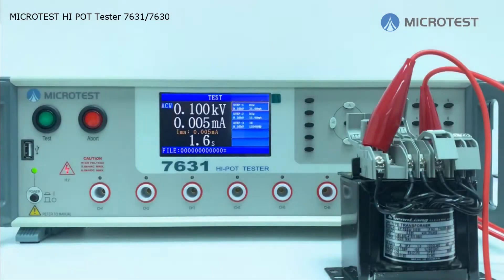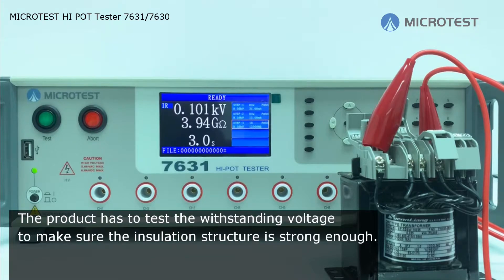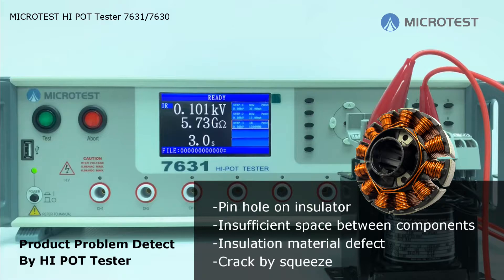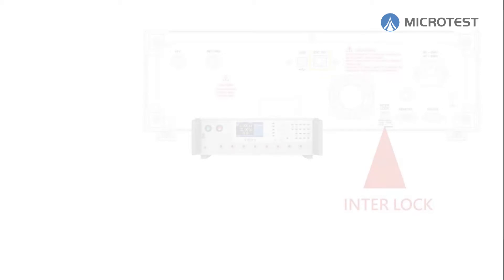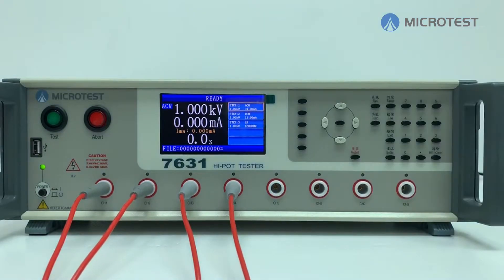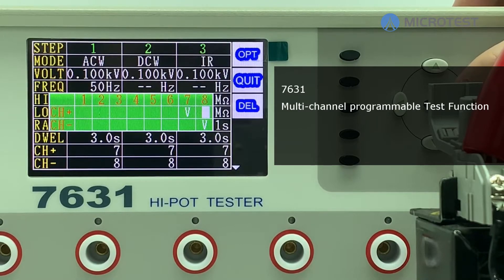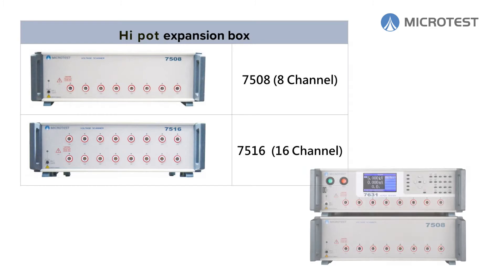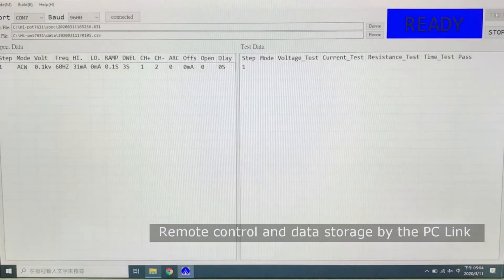Hipot Safety Tester 7631/7630 Introduction | MICROTEST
MICROTEST Hipot Safety Tester 7631/7630
ACW 5000V / DCW 6000V / Insulation Resistance 12GΩ

Chapters
00:00 - 00:09 Intro
00:09 - 00:50 Product application
00:50 - 01:32 Key spec & function
01:32 - 02:11 Multi-channel support
02:11 - 02:29 PC software
02:29 - 02:32 Outro

Key features
‣ ACW 5 kV / 30 mA
‣ DCW 6 kV / 10 mA
‣ IR 1 kV / 12 GΩ
‣ 7631: 8 channels (expandable with 7508/7516 to 72 channels)
‣ Arc detection; true RMS measurement
‣ Adjustable test time 0.1-999 s / ramp-up time 0.1-10 s / ramp-down time
‣ Interlock safety switch
‣ Optional PC software

Applications
‣ Transformers
‣ Motors
‣ Capacitors
‣ Inductors
‣ Wave filters
‣ etc.

Fixtures and accessories:
‣ 7508 8-Channel Expansion Scanner Box
‣ 7516 16-Channel Expansion Scanner Box
‣ F7620 Transformer Auto Scanning Box for Hipot Tester
‣ F760001 D-sub Foot Switch
‣ TL-000002 Red Banana Plug High-Voltage Test Lead (60 cm)
‣ TL-HP0004 Red Alligator-Clip High-Voltage Test Lead (56 cm)
‣ TL-HP0005 Red Alligator-Clip High-Voltage Test Lead (115 cm)
‣ TL-HP0007 Probe-Type High-Voltage Test Lead (115 cm)
‣ PC Software
‣ etc.

Application details:
‣ AC Hipot Test
Most DUT have parasitic capacitance. With AC test, might not able to charge the parasitic capacitance. Therefore, this will create constantly current go through.

‣ DC Hipot Test
The parasitic capacitance will be charged under DC hi-pot test. Therefore, the current will reduce to almost 0.

‣ Hi-pot Test Time
The testing voltage is refer to the condition of DUT while doing Hi-pot test. If the voltage setting is too low, the insulation material defect might not be detected. If the voltage setting is too high and the testing time is too long, it may cause the permanent damage for the material.

‣ Common safety standard setting
Formula  → Testing Voltage = DUT recommend voltage × 2+1000V
EX : DUT standard :240V → Setting test voltage:1480V

‣ Save your testing time
Testing time for most products is 60s. If there are more than one test on one item, it will cost a lot of time. This will lower the efficiency of the product line.
Therefore, the product line usually shorten the testing time to 1~2 sec. and higher 10%~20% testing voltage.

VDE and TUV safety standard request insulation resistance test for some specific product before hi-pot test. The reason is to make sure the insulation will not be damaged while doing hi-pot testing. Insulation resistance test is the key item to evaluate the material.
Hi-pot test is judge by leakage current, but IR test is judge by resistance, and usually it’s higher than 1 MΩ. It tests the DUT’s resistance between both terminal.